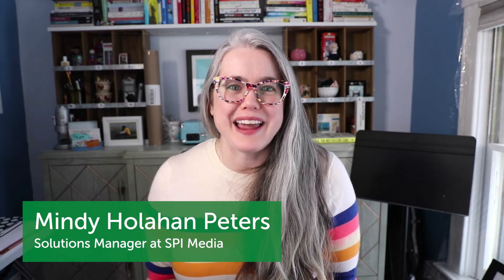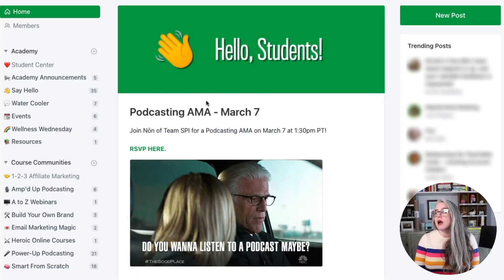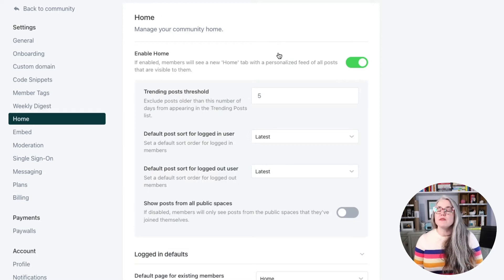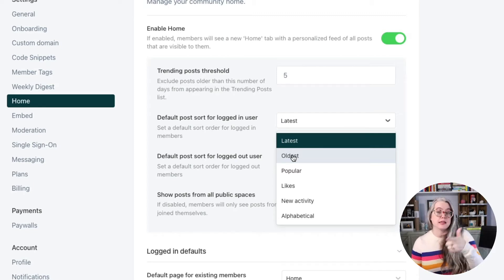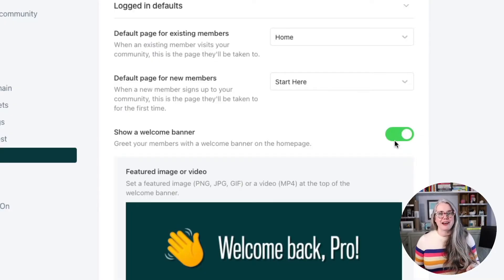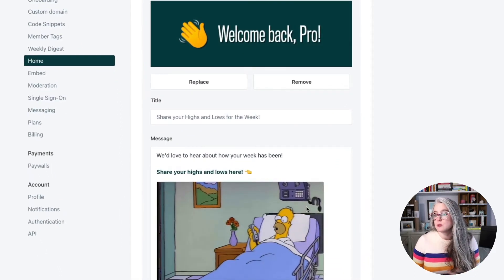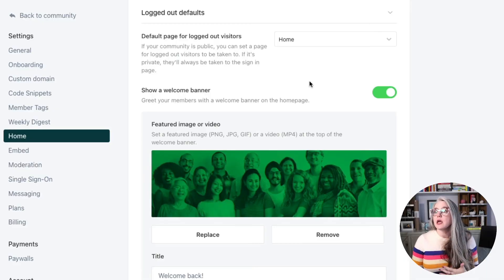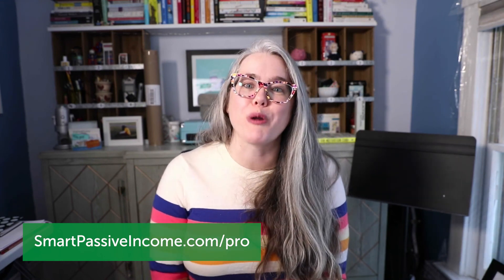Change Your Circle.so Community Home Page to This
This video walks you though setting up your Circle.so community home feed, the settings available for your community, and how Team SPI uses their accounts for the benefit of the community.

0:00 - Introduction
0:34 - Examples of the Circle Home Feed custom post
3:25 - Circle Home Feed Settings
4:43 - Circle Home Feed for Logged In Users
8:05 - Reset Closed Banner
11:00 - Circle Home Feed for Logged Out Visitors
12:07 - Join SPI Pro